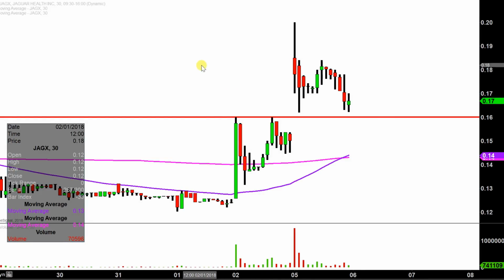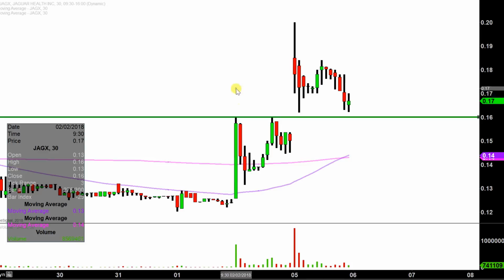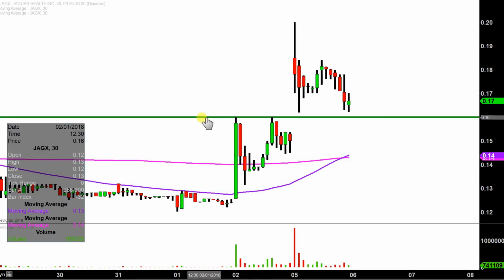Jaguar Health, Inc. - JAGX Stock Chart Technical Analysis for 02-05-18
Learn how to read stock charts and identify technical patterns as ClayTrader does a quick stock chart review on Jaguar Health, Inc. (JAGX).